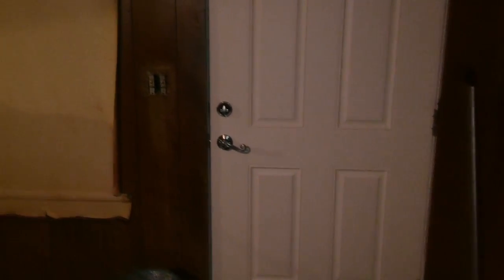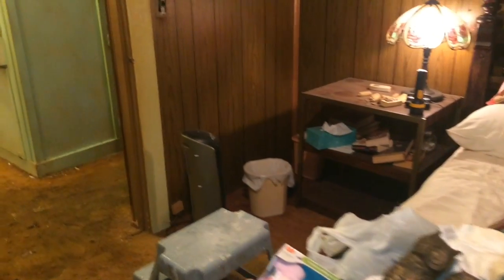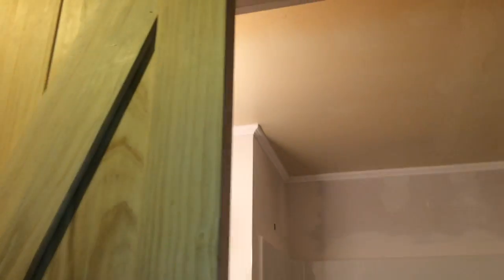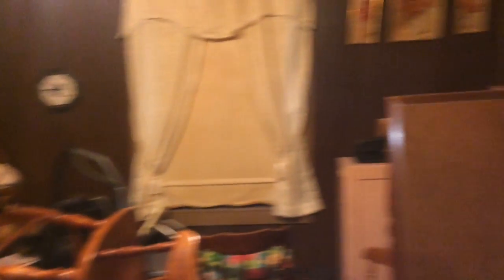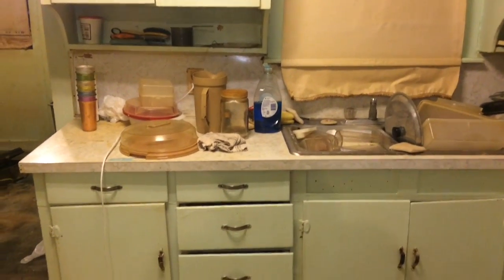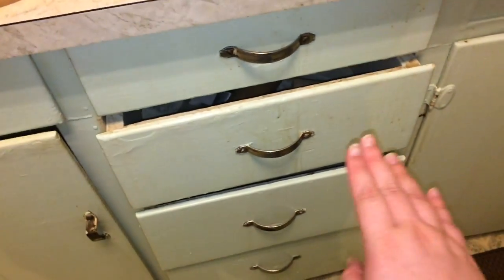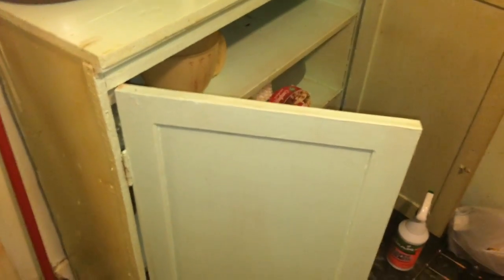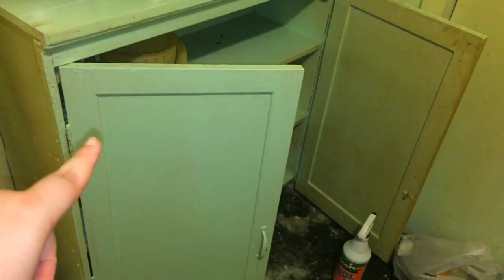Renovating My First House || Handicap Accessible || Part 1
I have inherited my Grandmother's house. This house had cigarette smoke damage, dog related damage, and it was not handicap accessible.
-Lizzie